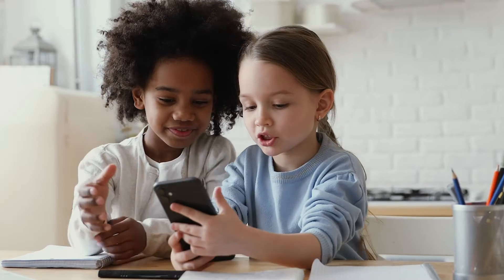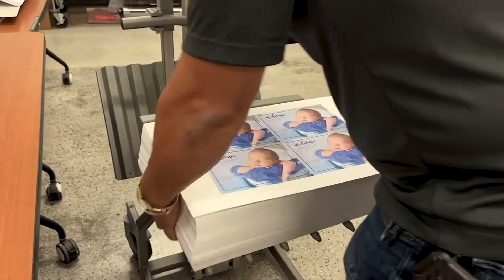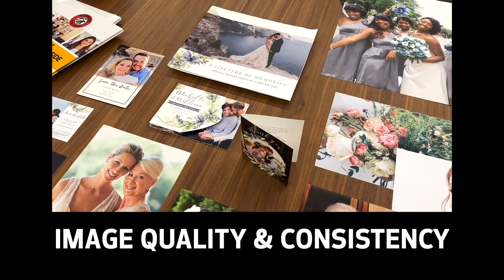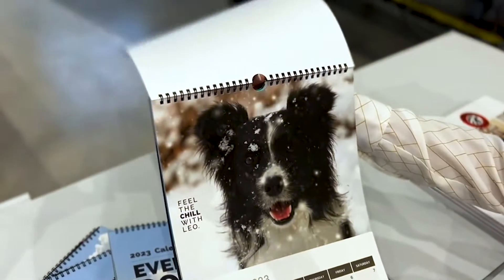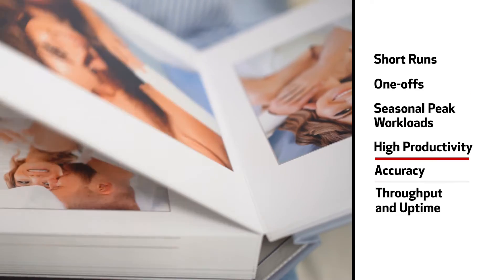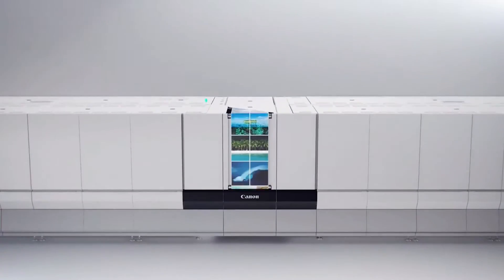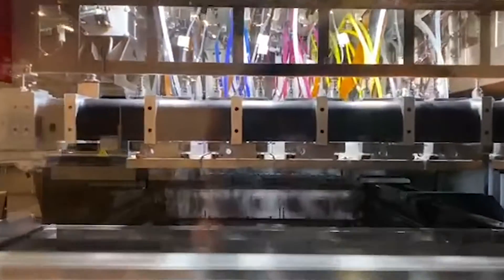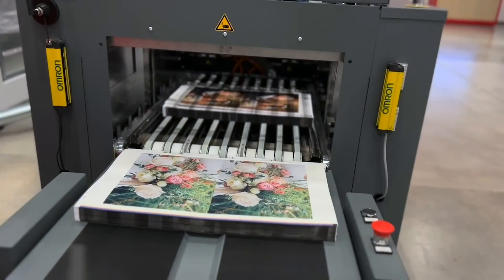Canon Solutions America Photo Specialty Production Printing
The Production Inkjet and Photo Specialty Opportunity. Right now, the potential to expand high-margin application offerings as well as provide white label services to photo specialty retailers and photo labs is substantial for commercial print providers. With our long-standing legacy in photography and imaging, Canon is focused on making production.inkjet the core